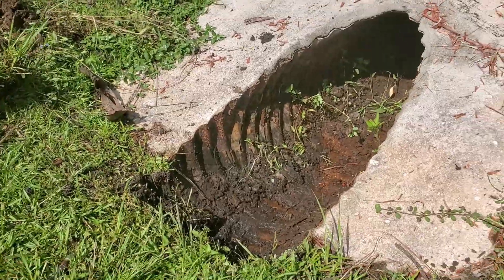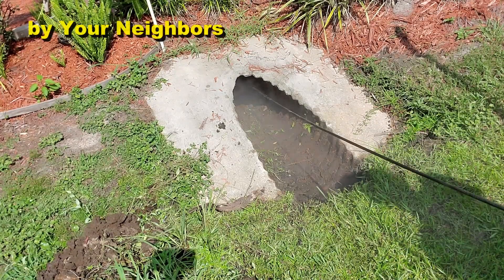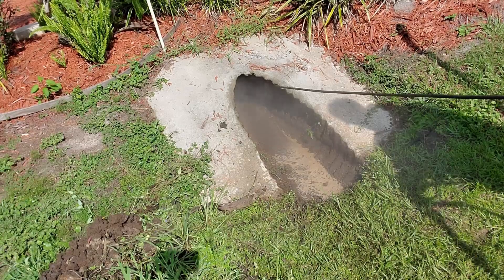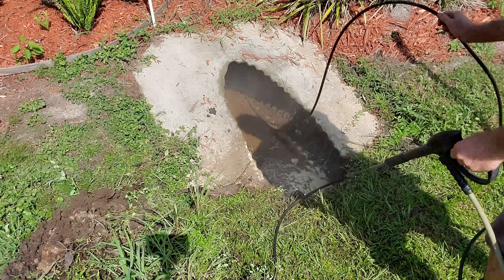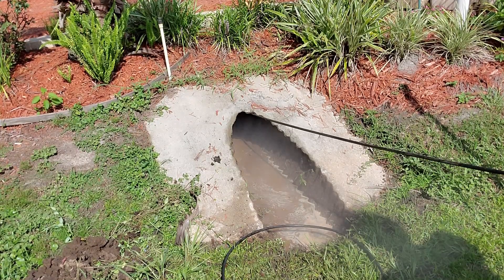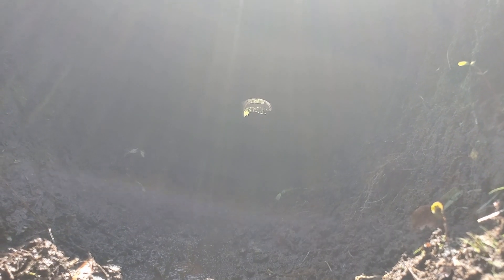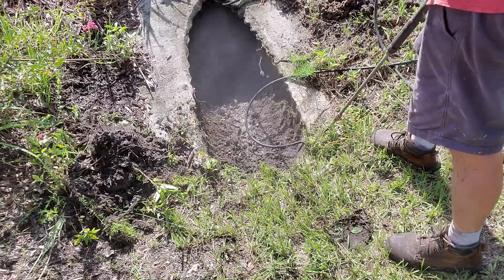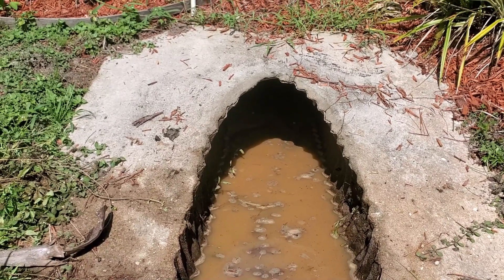Driveway Culvert Pipe, Galvanized or Corrugated, How to for Homeowners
Drainage, Pipe,  Driveway. Great Project for the DIY Homeowner. Mini Jetter and Pressure Washer is All you Need.

The Downspout Drain is the MOST IMPORTANT Drain of any Rainwater Drainage System. Learn how to install Downspout Drain Pipe

How to solve your drainage problems at your home. Apple Drains shows you all types of drainage problems and how to fix, GUARANTEED! This video is from 2010 and just a typical job we do. Most homes that have a drainage problem, need many types of rainwater drainage systems, French Drain, Downspout Drains, Channel Drain, Sump Pumps. We DO It Everyday!

Collapsed sections of corrugated pipe are very common and easy to replace or repair. Watch and learn how to fix the problem

Apple Drains
Drainage Contractors

Coming Soon
Atlanta GA Office